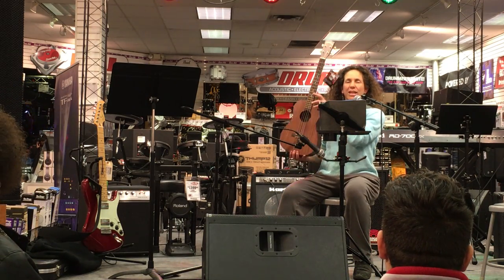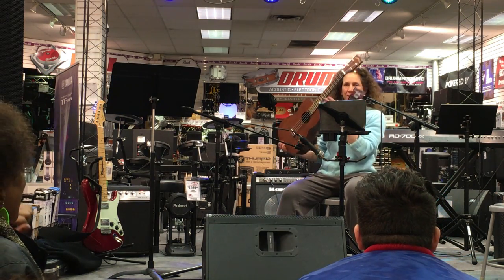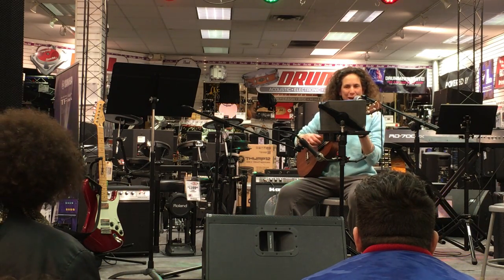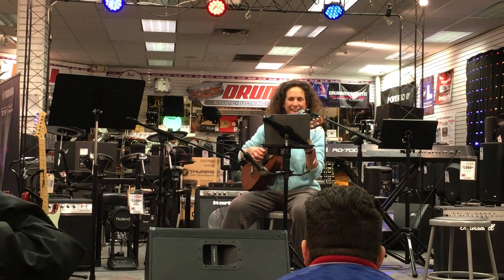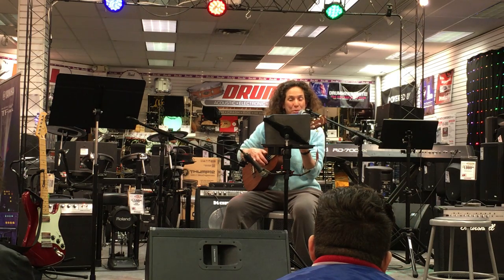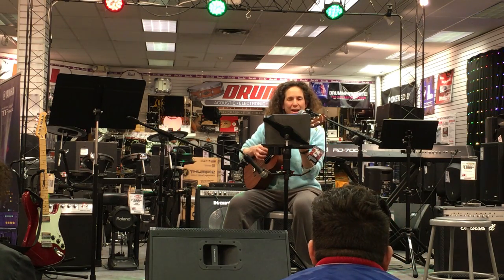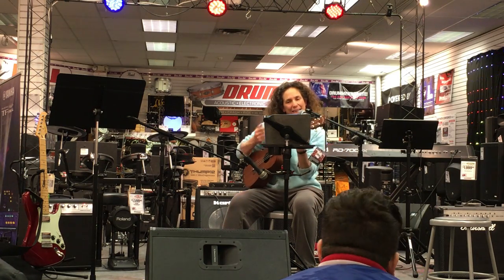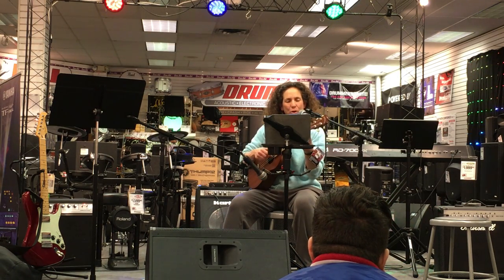Bari My Love (baritone ukulele original celebrating New Uke Day!)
Celebrating New Uke Day!  I've had my eye on this Makala baritone ukulele at Sam Ash since forever ... and now she is mine.  Ukulele #9 - I think that might actually be enough for now.